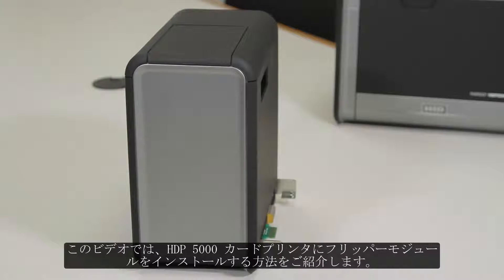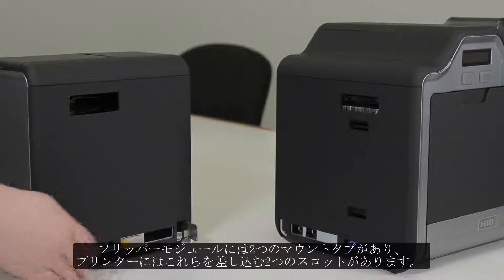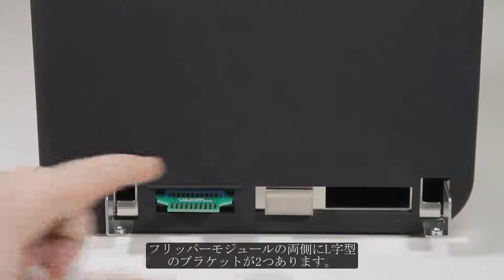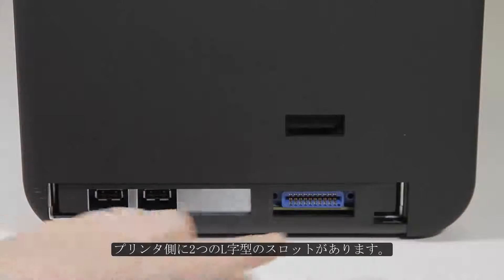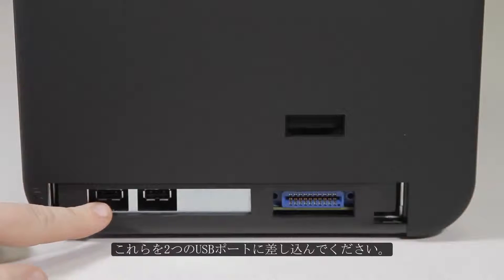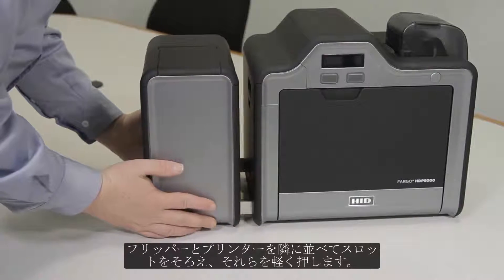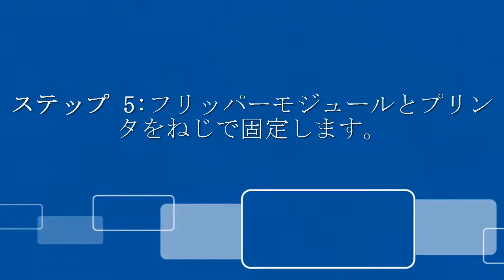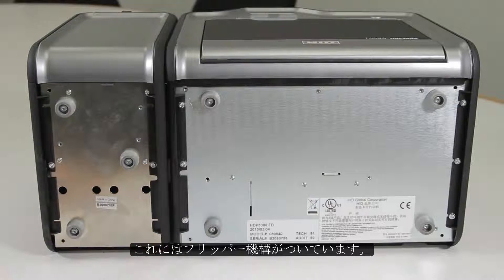HDP 5000 プリンタにフリッパーモジュールをインスト―ルする方法